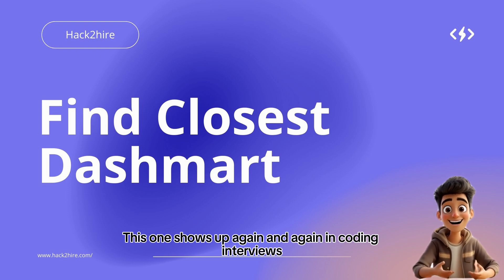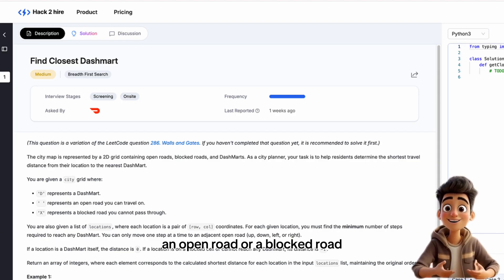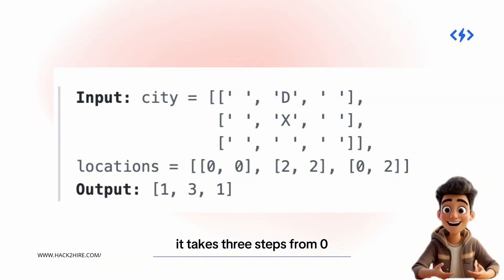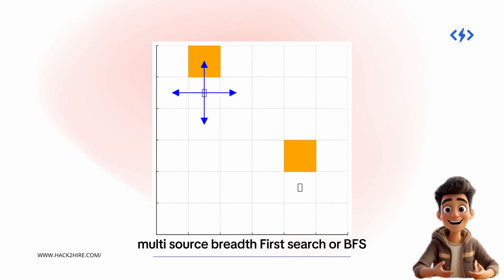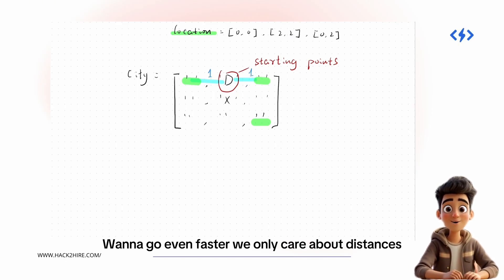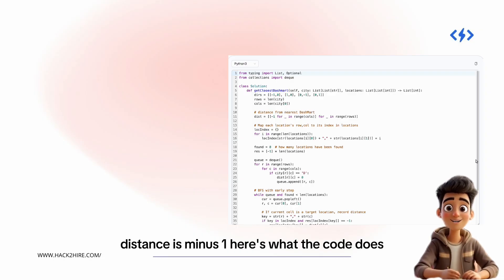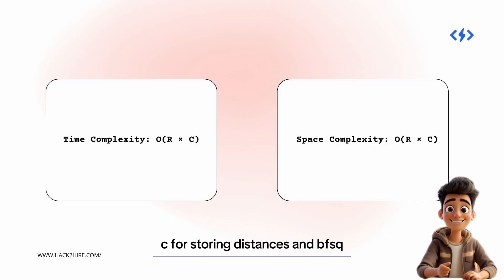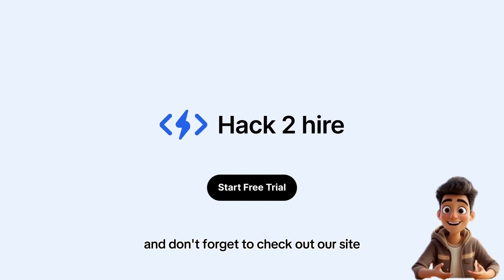DoorDash Interview | Multi-Source BFS Explained | Real SDE Interview Questions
This DoorDash interview question is a high-frequency grid problem you can’t skip if you’re prepping for top tech companies. 🚀

We’ll walk through:
- Problem setup with a city map grid (DashMarts, blocks, open roads)
- Example input and outputs
- How to flip the problem using Multi-source BFS
- Early-stop optimization for faster results
- Edge cases like unreachable cells
- Full Python solution with BFS logic explained
- Time & space complexity breakdown

By the end, you’ll understand exactly how to approach this problem in a real interview — and how to adapt the method for similar **grid/shortest path** questions.

Hack2Hire covers **real interview questions** that go beyond LeetCode — including company-specific problems and rare twists.

👍 Like if this helped your prep!